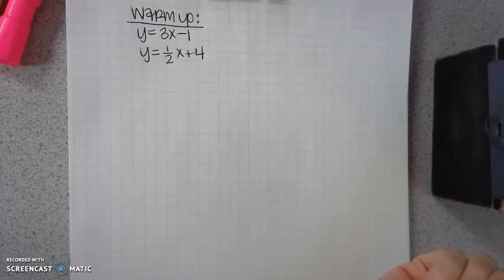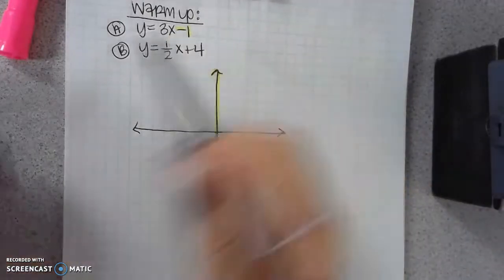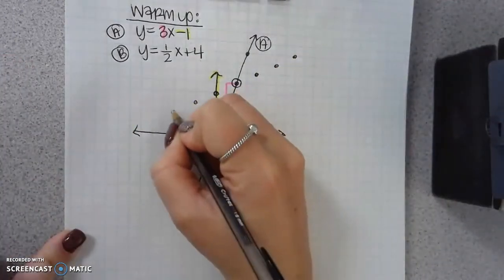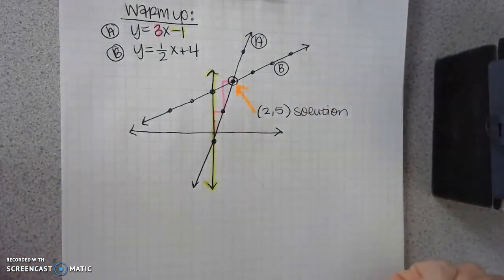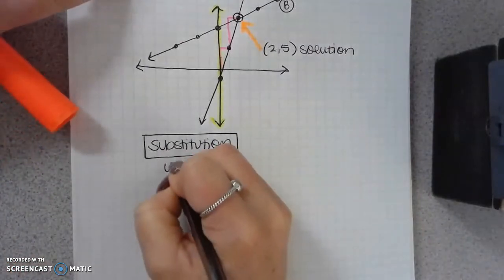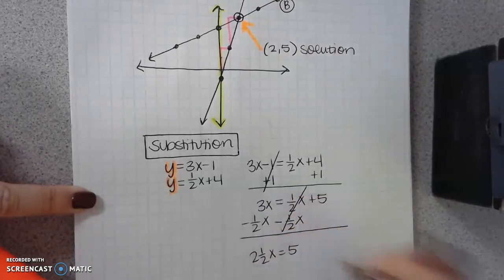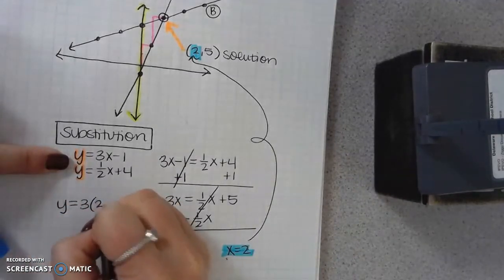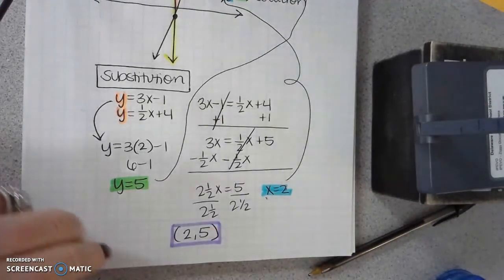Systems: Graphing & Substitution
Graph of a system, and proving the solution is true by substitution.